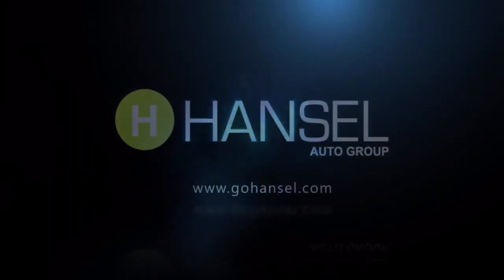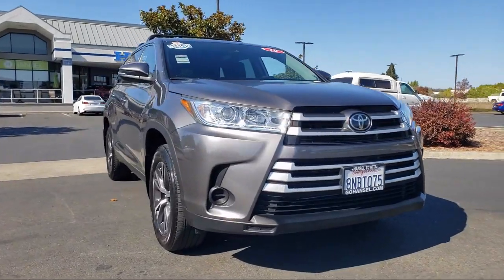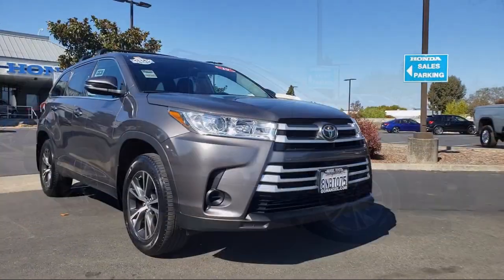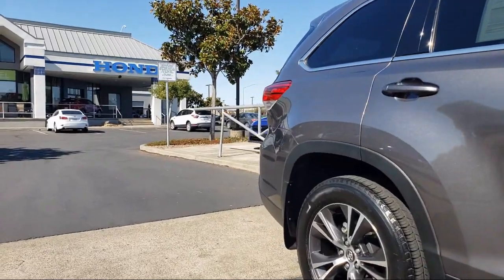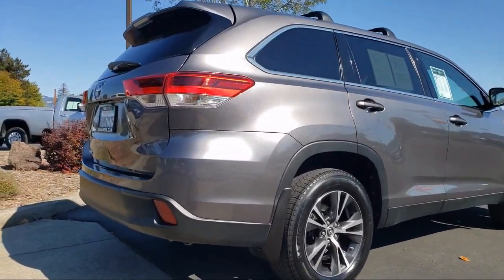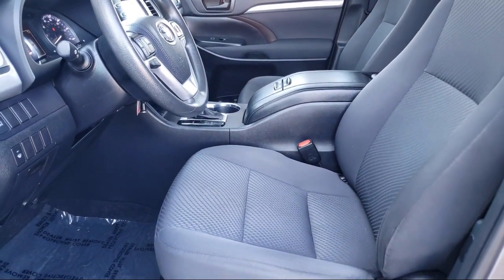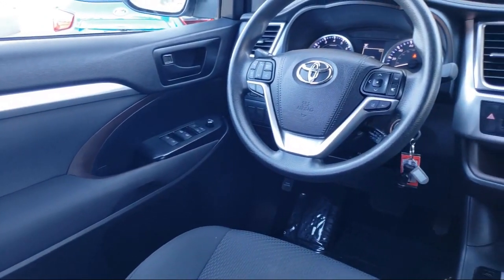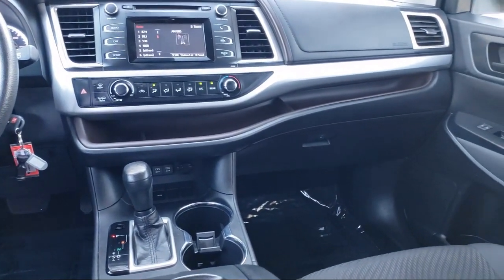2019 Toyota Highlander LE Sport Utility Santa Rosa Rohnert Park Petaluma Sebastopol Windsor Cot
2019 Toyota Highlander LE Sport Utility Stock Number: TU61656A Vin:5TDZZRFH2KS364936.

Hansel Toyota
1125 Auto Center Drive